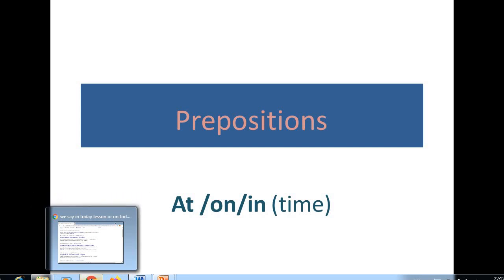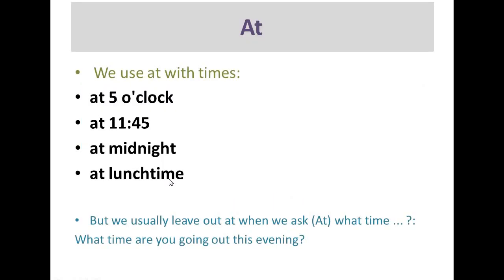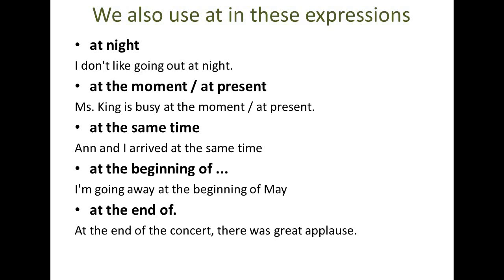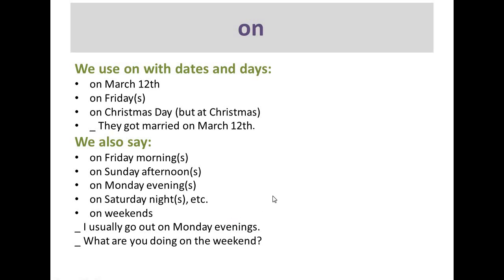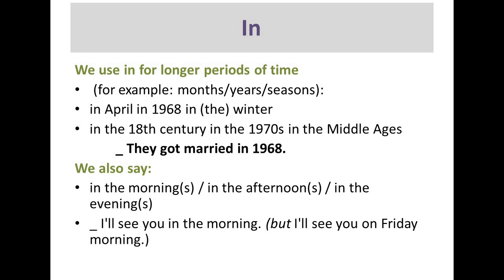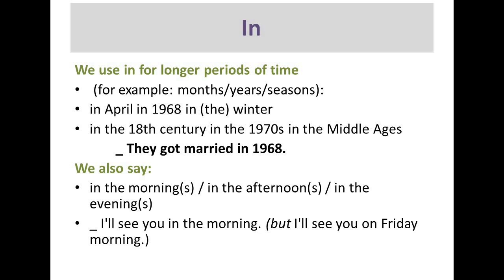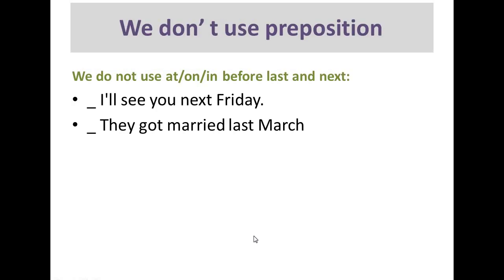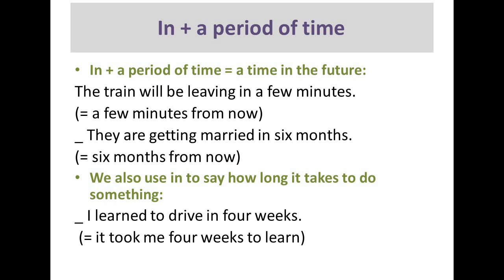prespositions of time AT/ON/IN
In this video,  you  will master prespositions of time ( at, in , on)  , and you will know when and how you can use AT/ON/IN